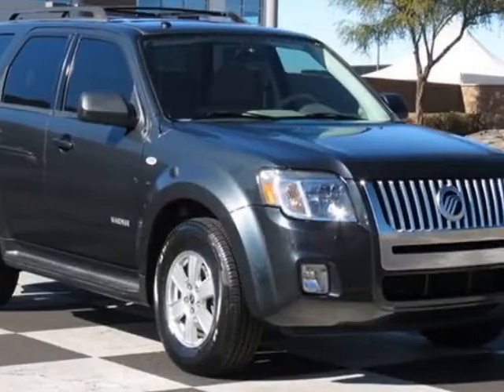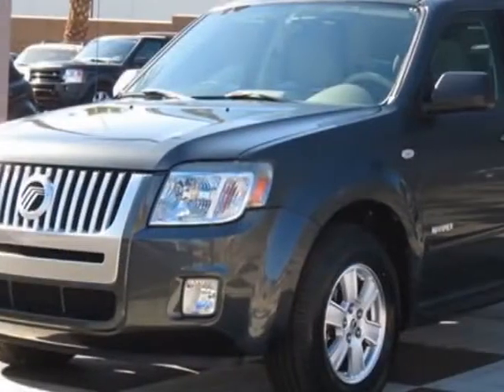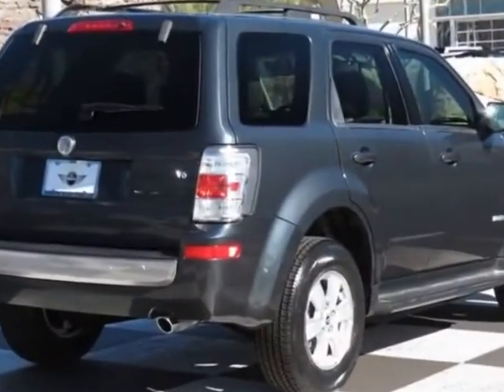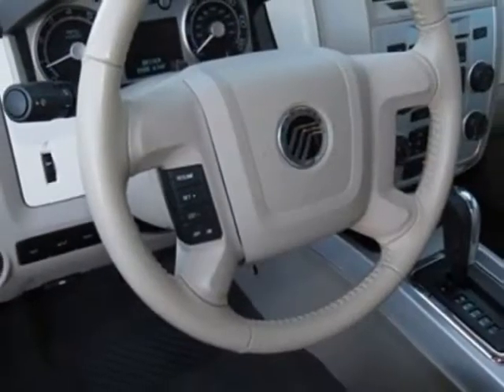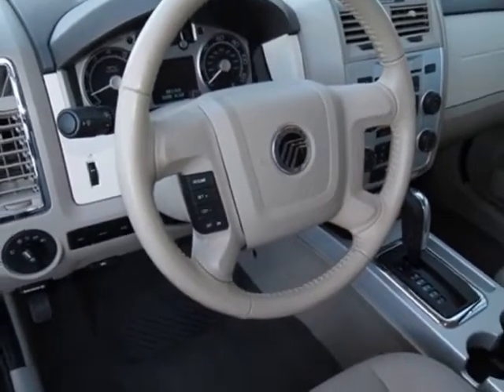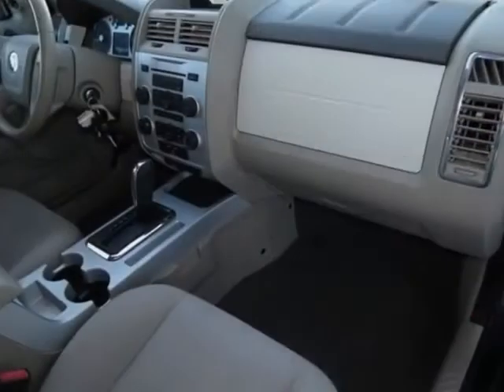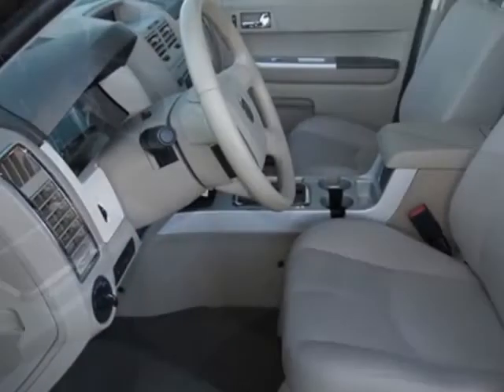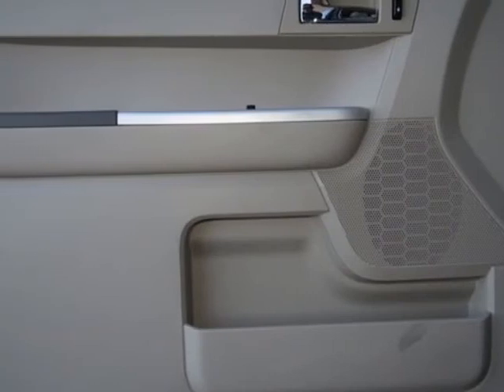2008 Mercury Mariner FWD 4dr V6 SUV - Phoenix, AZ